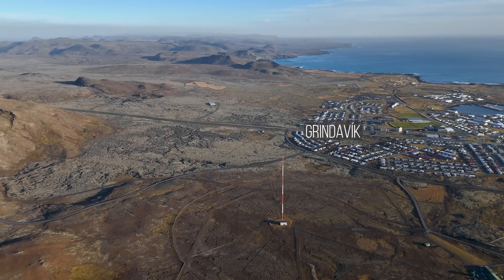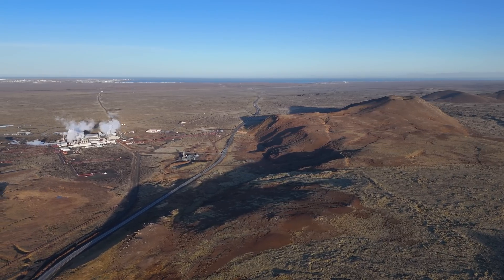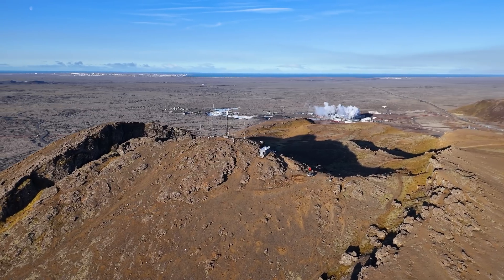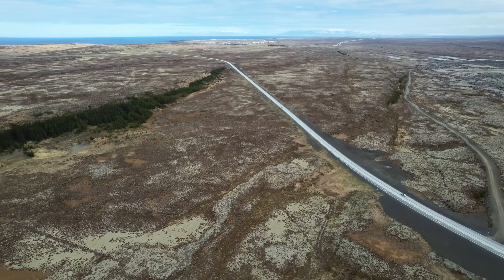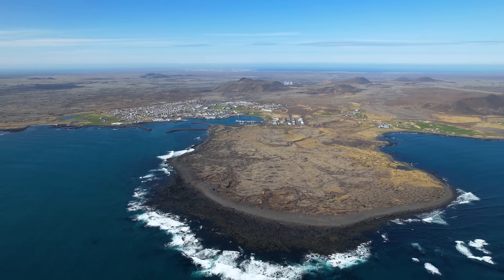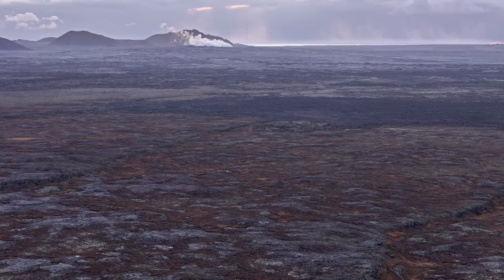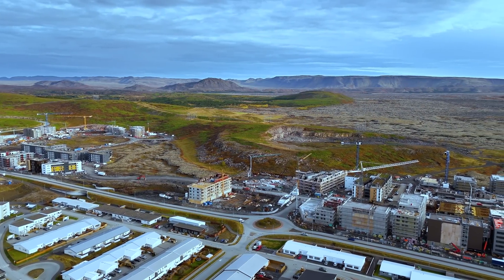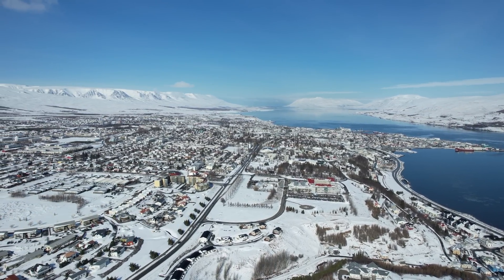Constant Land Uplift and Suspected Magma Inflow to the Channel Under Grindavik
We swing between optimism and pessimism several times a day, often pending on which scientists the media chooses to interview.  Like it's very hard to see how this magma inflow into the dyke under Grindavik is developing now since the information we are getting are often misleading, and it's not making my job any easier since on the one hand I don't want to settle between scientists,  and on the other hand I want to come up with different points of view, but there are just too many of them. So again, the perfect uncertainty.

Channel support is highly appreciated and needed to follow up on this full time.